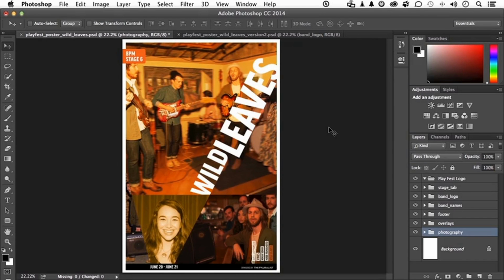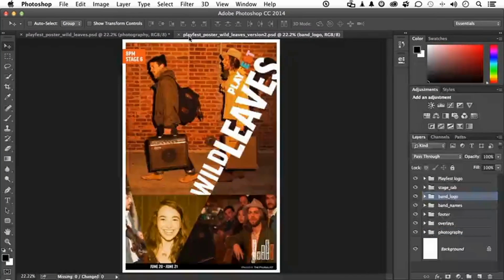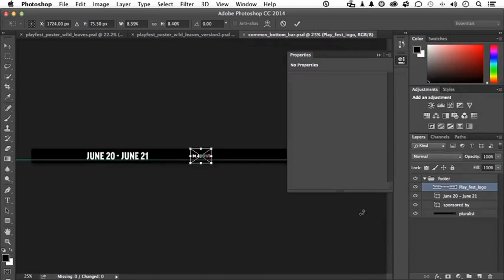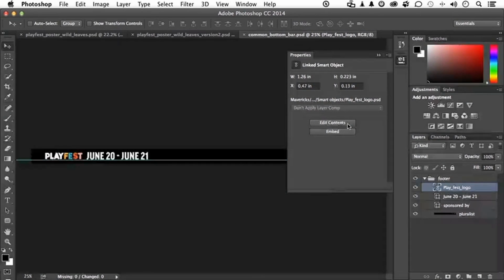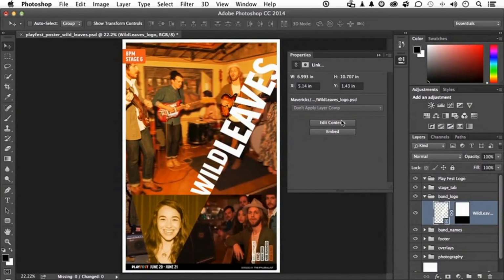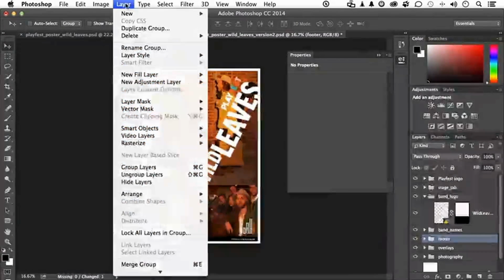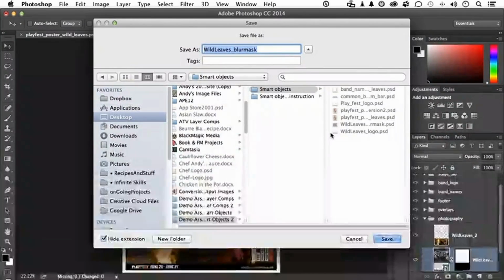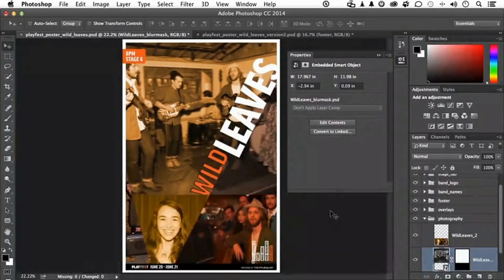Photohop : Smart Objects